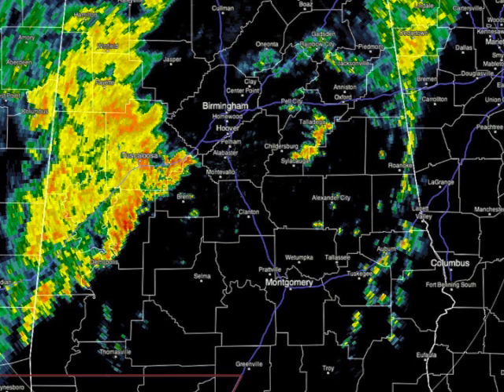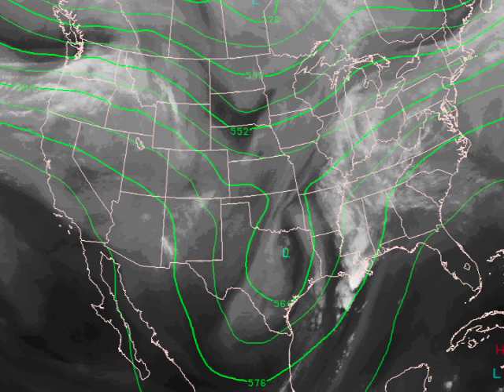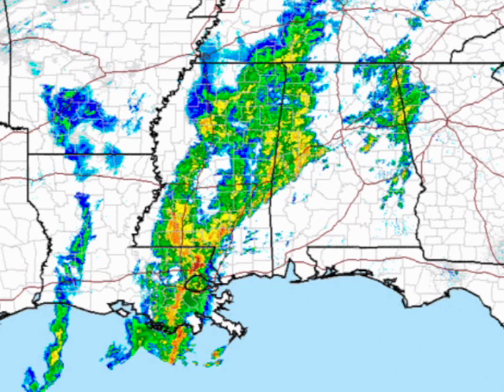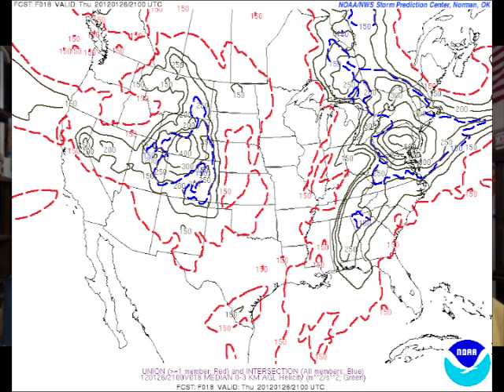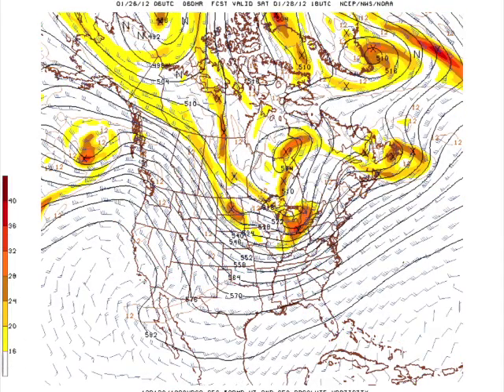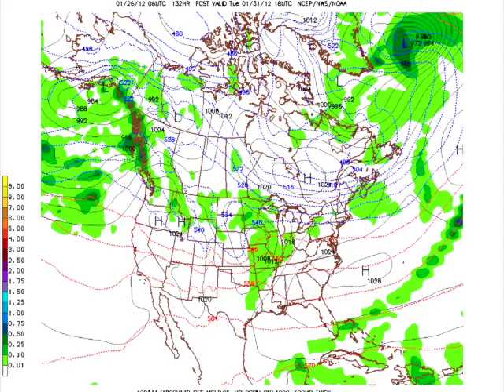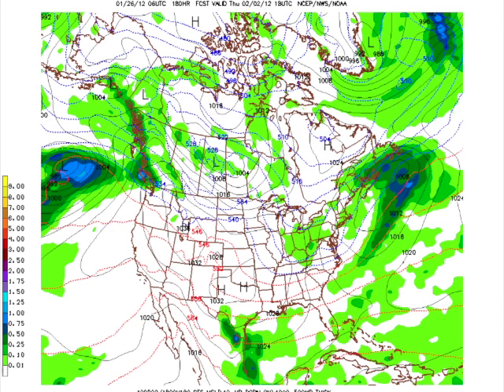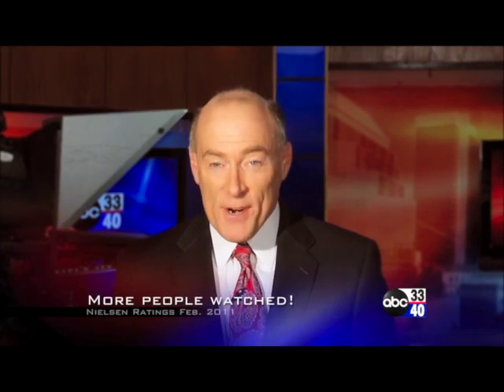January 26 Weather Xtreme Video